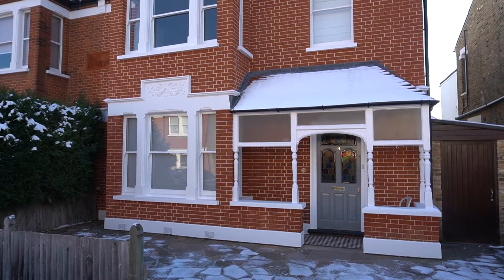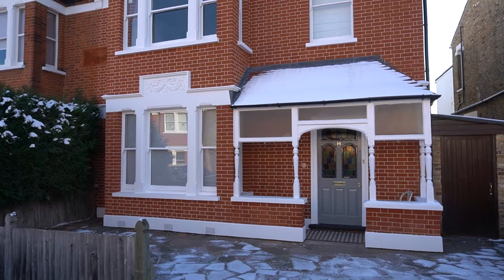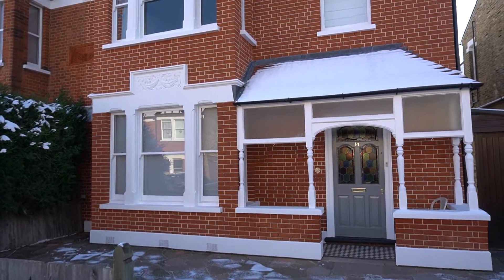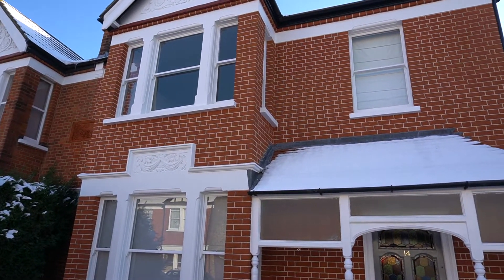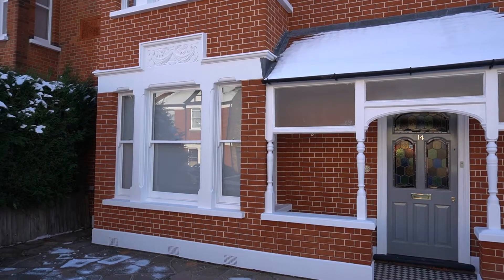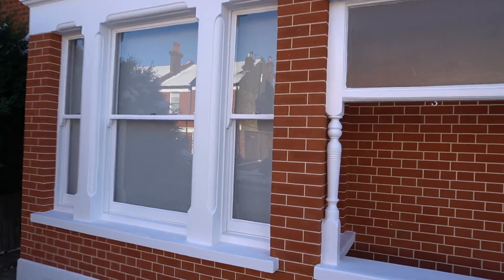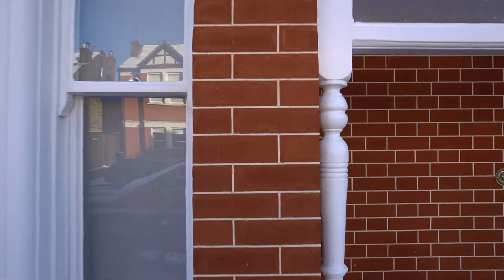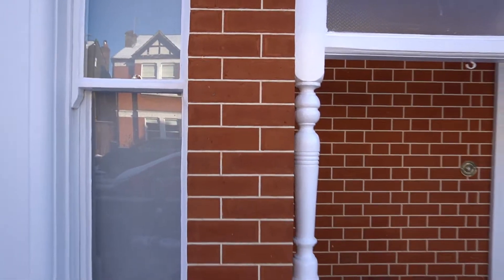LONDON REPOINTING & RESTORATION LTD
London Repointing & Restoration are London’s leading Brick Repointing and Stone Restoration company.